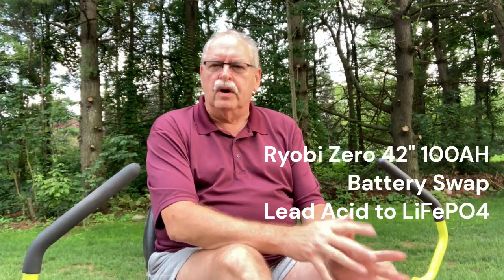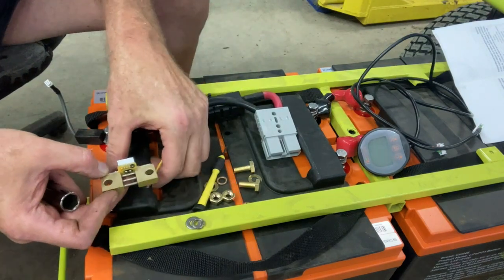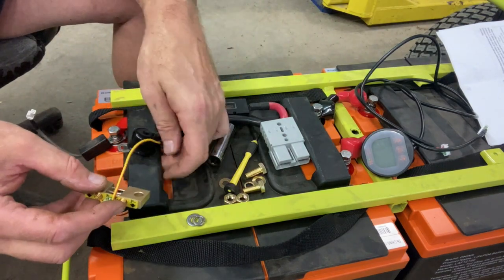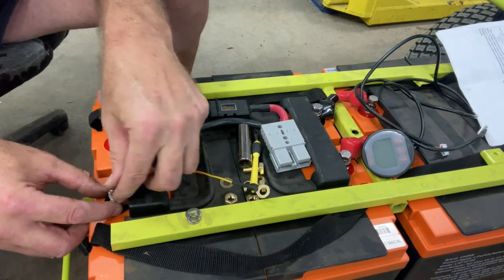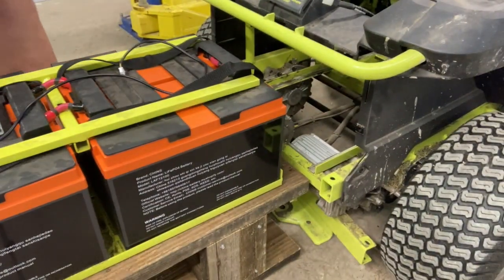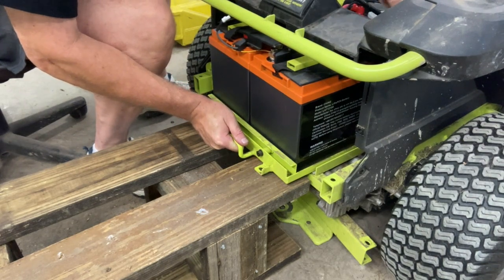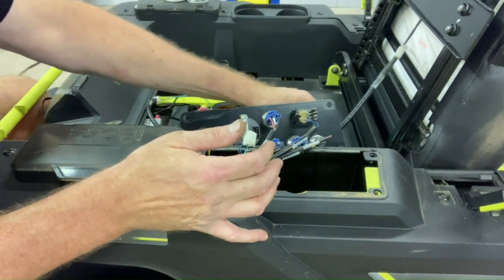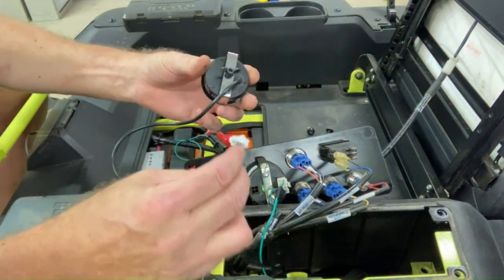Ryobi 48v Battery Swap - Load the batteries and install new battery meter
Ryobi Zero Turn ZT480ex 48v 42" 100AH
Battery swap to Lithium; LiFePO4.
Third of a few videos detail the battery swap, wire, and replace battery meter.
This video details the install of the new Chins batteries and the new battery meter.

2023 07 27 update:  With this new battery life meter/gage, you will lose the "hour"  function.  I'm thinking about plugging in my old meter to track hours.

The second video shows removing the old batteries, and building the table/box to support the battery tray: